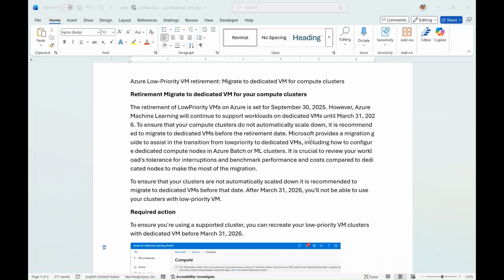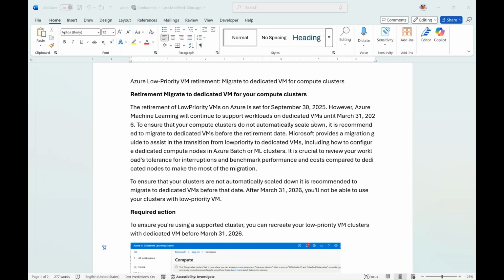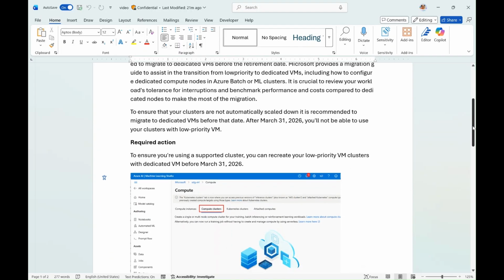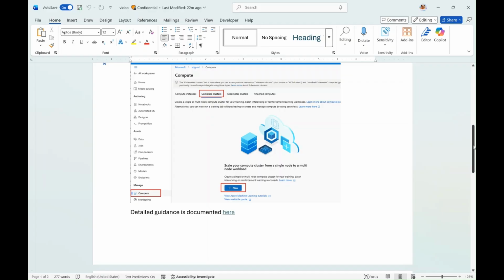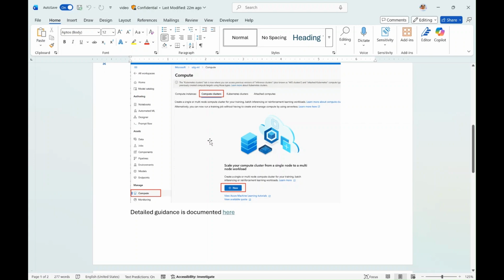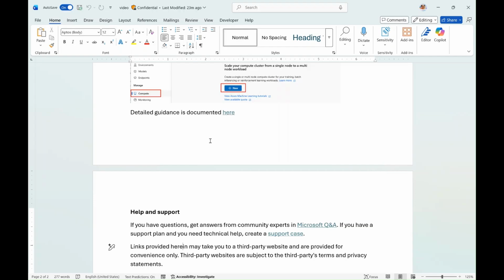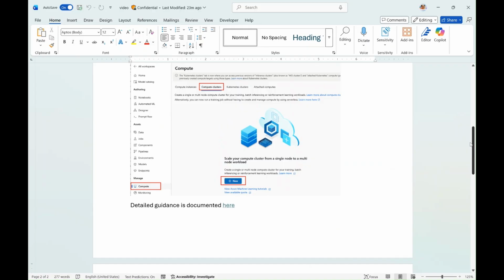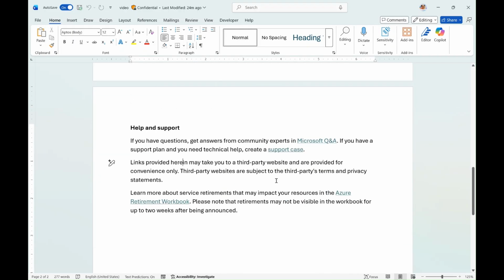Azure Low-Priority VM: Migrate to dedicated VM for compute clusters